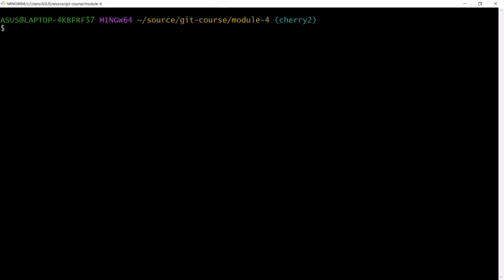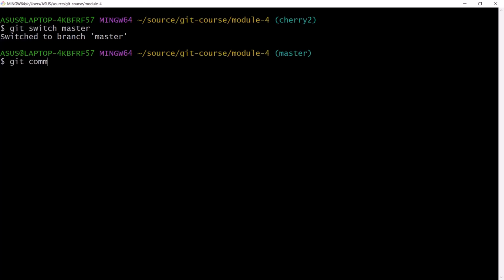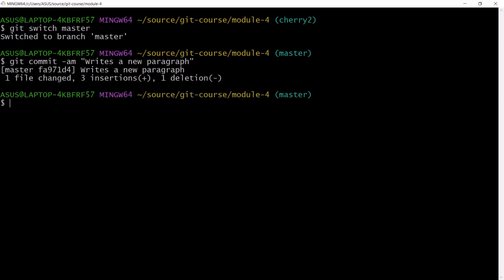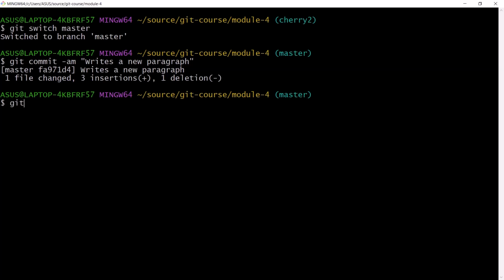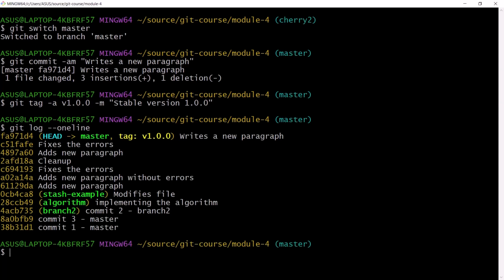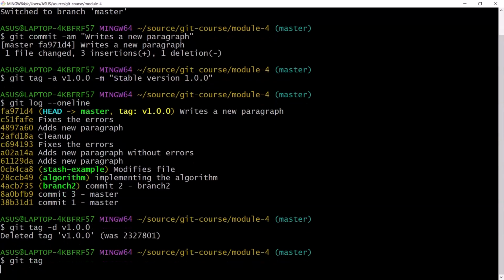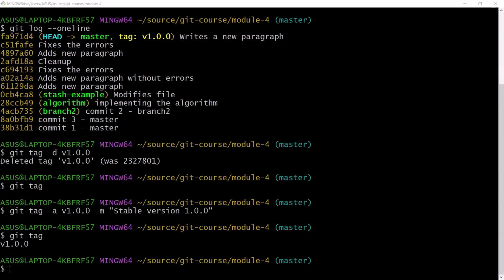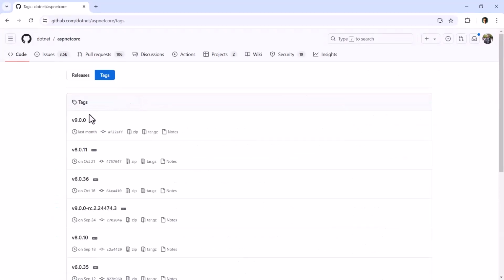31 - Git tag - Marking Software Versions | Git Course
Complete course on Git, GitHub and GitHub Actions with a discount